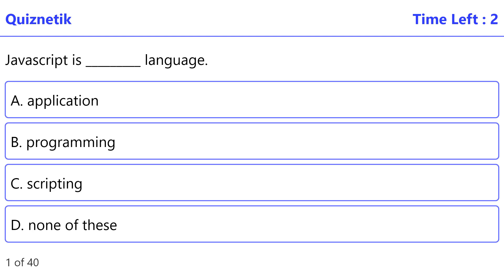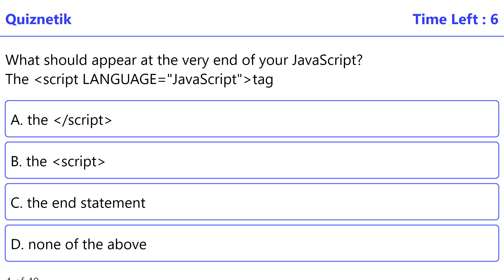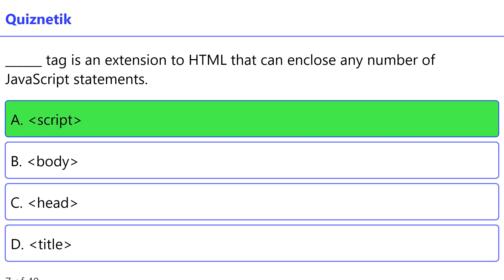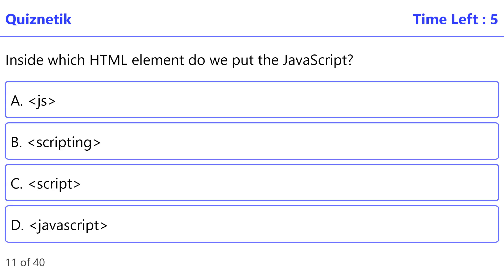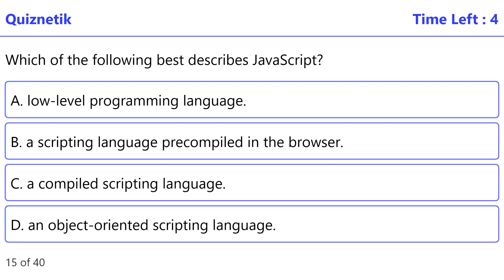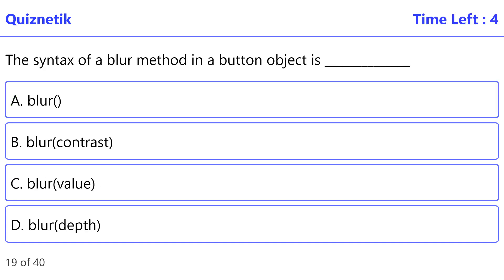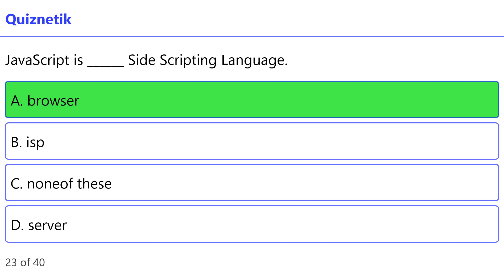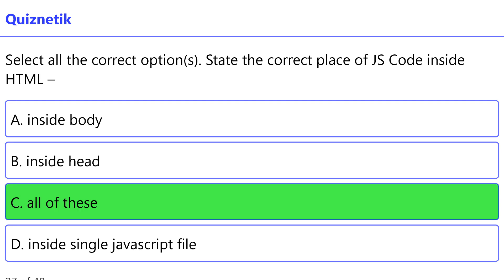Bachelor Multimedia Communication (BMMC) | Fundaments of Web Designing | Quiz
This video is a quiz for the topic "Fundaments of Web Designing" of the course "Bachelor Multimedia Communication (BMMC)". The quiz is a set of "40" questions. The questions are multiple choice questions.